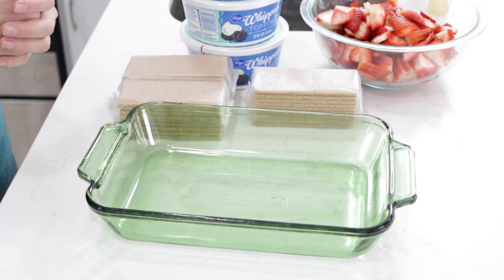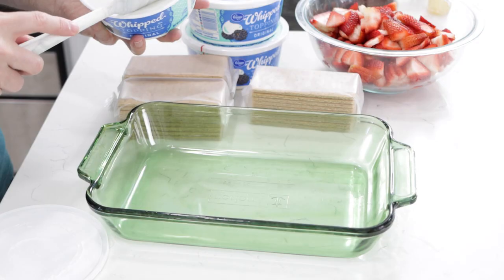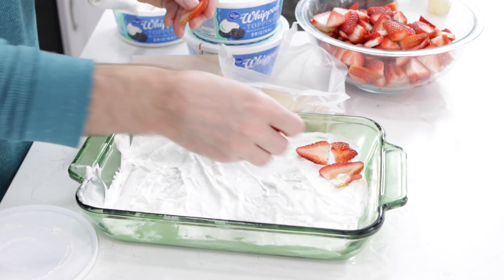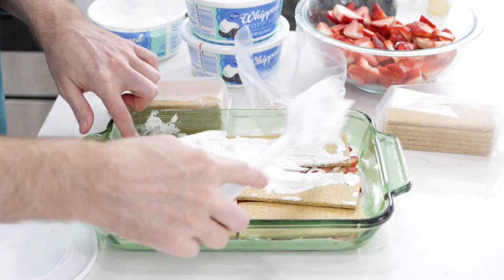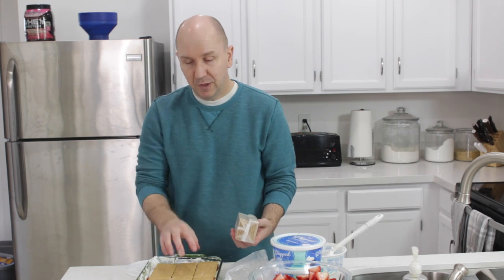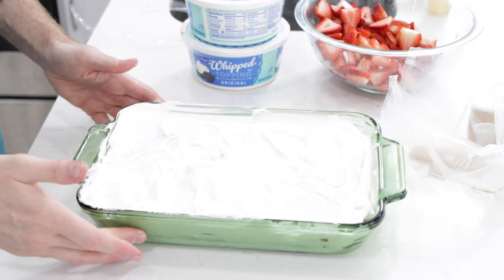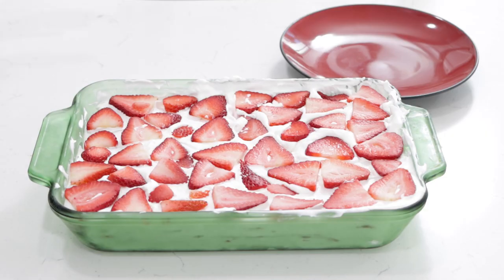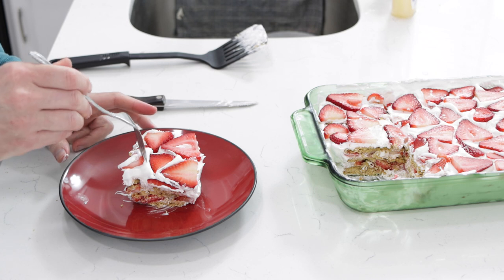3 Ingredient Strawberry IceBox Cake Recipe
In this episode of In The Kitchen With Matt, I will show you how to make a 3-ingredient Strawberry IceBox cake. This homemade icebox cake recipe is so incredibly easy to make. An IceBox cake is essentially a form of a trifle dessert. In this case with layers of whipped topping, graham cracker, and strawberries. And the cool thing is they are a completely no-bake and no cooking dessert. If I can do it, you can do it. Let's get started!

Ingredients:
8 to 12 oz of whipped topping or whipped cream (depends on how thick you want it) (226g to 340g)
1 to 1 1/2 lbs of fresh strawberries, sliced. (You can use other fruit like blueberries, blackberries, etc.) (454 to 681g)
18 full sheets of Graham crackers (amount will depend on the dish you use)

Tools:
7x11 inch glass baking dish (although you can use whatever kind you want, and it doesn't have to be glass)
Spatula
Knife
Cutting board

Video Production Gear I use:
OBS Studio